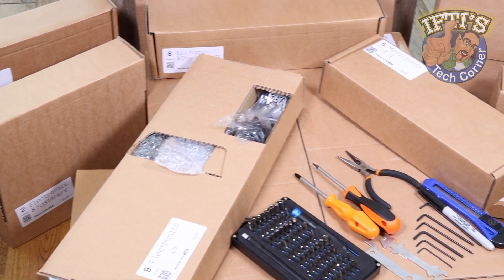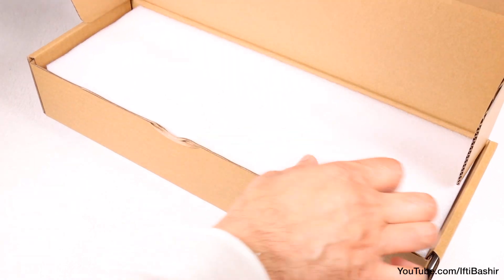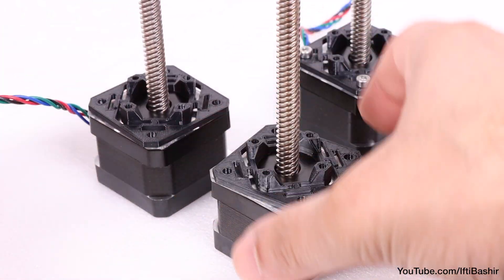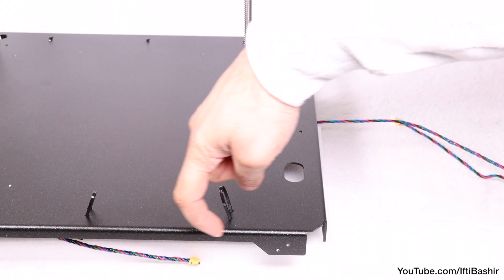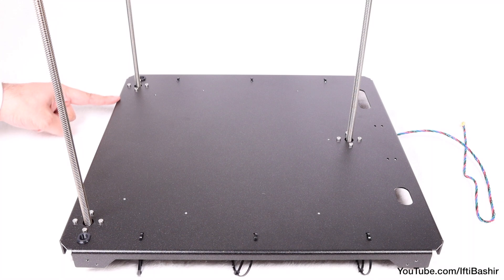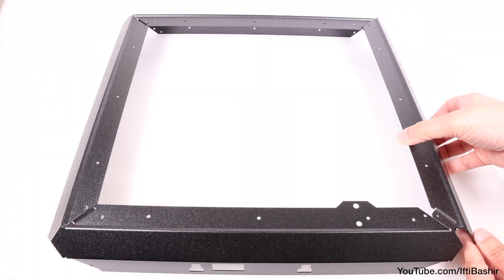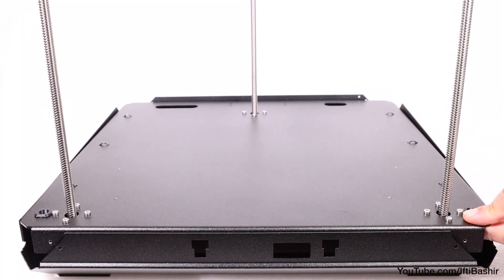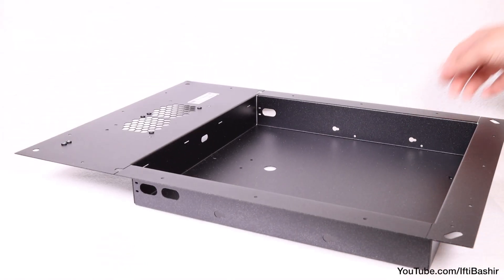#02 Original PRUSA Core One Kit : Full Step-By-Step BUILD GUIDE - Base Assembly